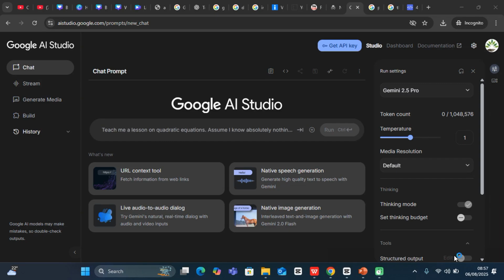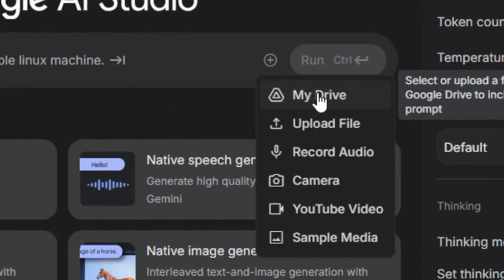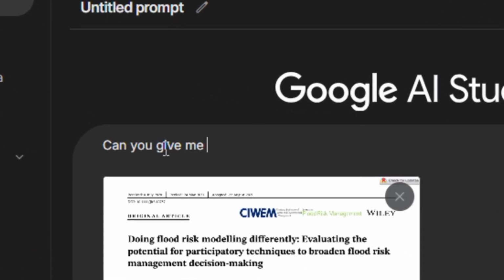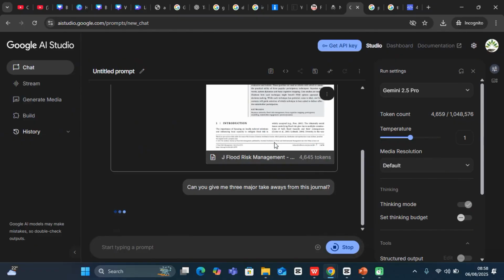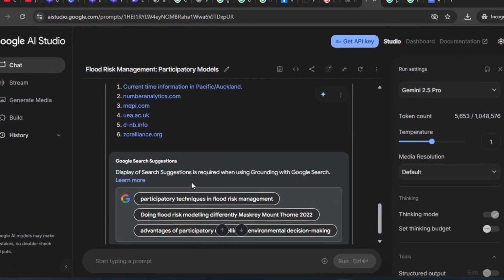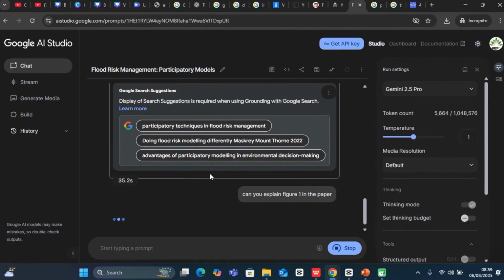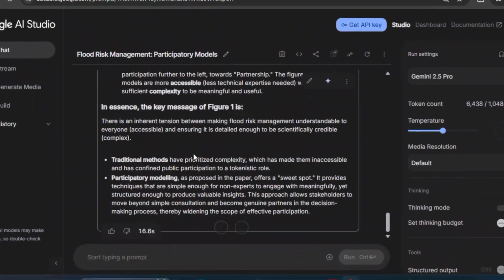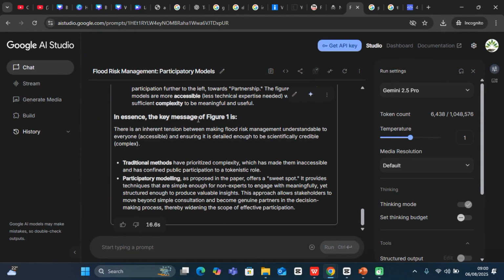Chat With a PDF Using Google AI Studio – Step-by-Step Guide!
🔷Want to interact with your PDF documents like chatting with a friend? In this video, I’ll show you how to chat with any PDF using Google AI Studio, a powerful tool that uses Gemini AI to understand and respond to your PDF content. Whether you’re working with research papers, reports, or textbooks, this method makes it easy to summarize, ask questions, and get insights—all for free. Watch till the end to learn how to upload your PDF and start chatting right away!